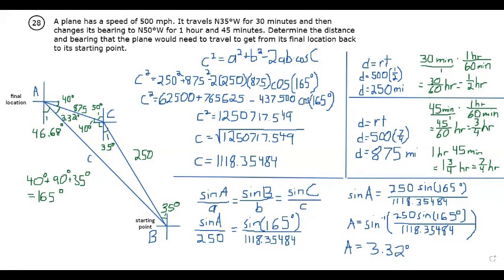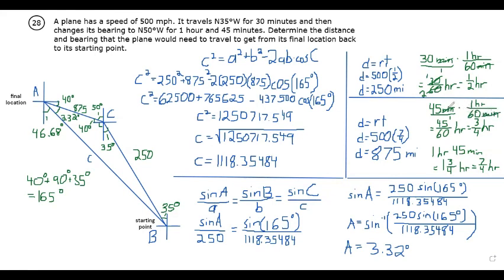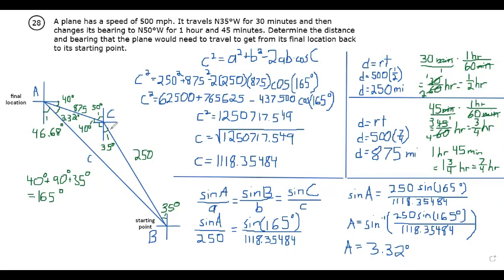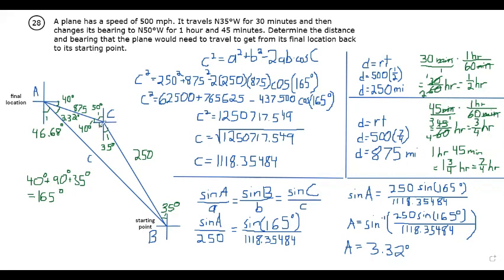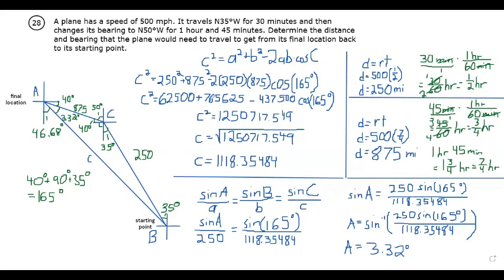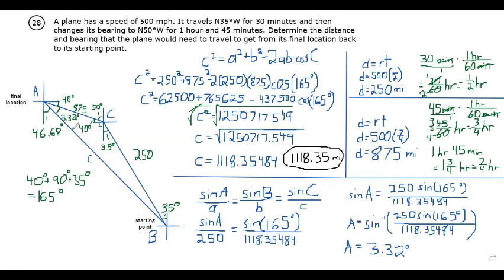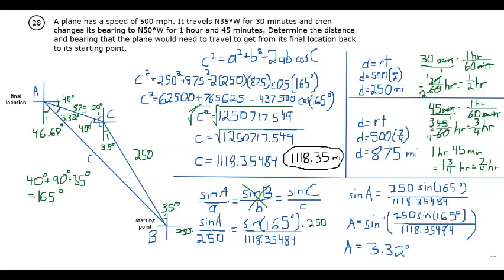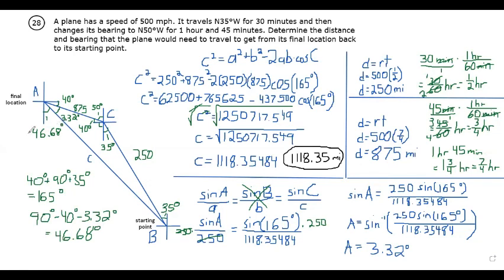How to Find Distance and Bearing 2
This video explains how to find distance and bearing.

Problem:
A plane has a speed of 500 mph. It travels N35°W for 30 minutes and then changes its bearing to N50°W for 1 hour and 45 minutes. Determine the distance and bearing that the plane would need to travel to get from its final location back to its starting point.